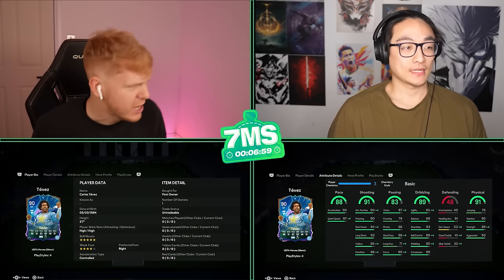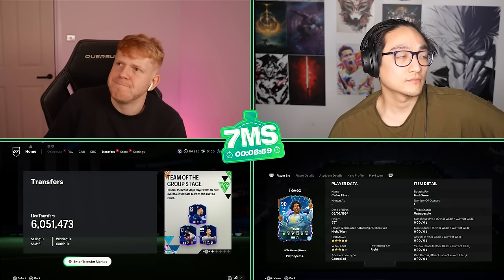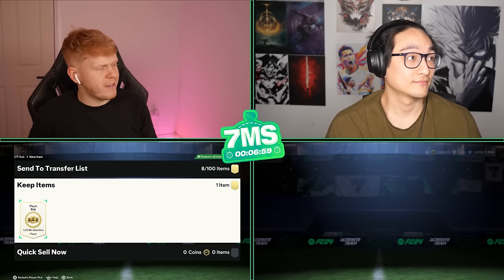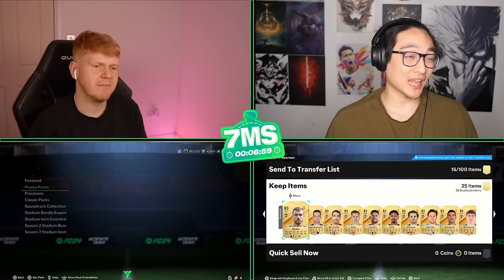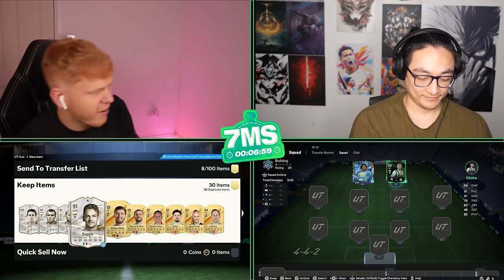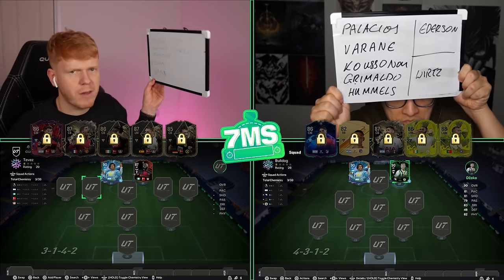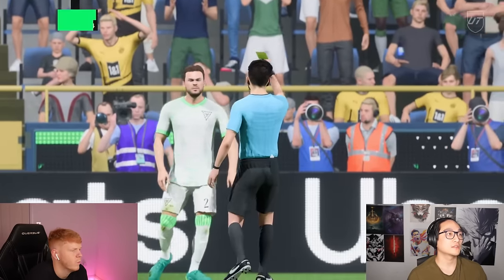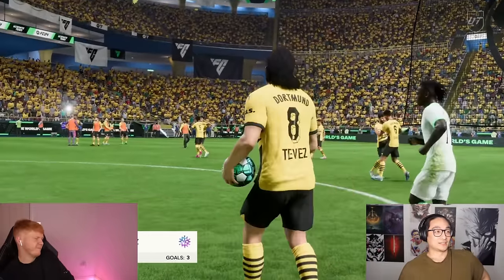9 GOAL THRILLER!! 90 UCL Carlos Tevez 7 Minute Squad Builder!!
It's safe to say this guy is worth the millions of coins he costs!!
➤ 5% Tax Covered with 30 days Guarantee.

On this channel you will find tons of FC24 collaborated videos with other YouTubers!